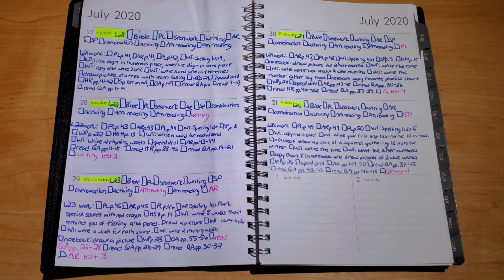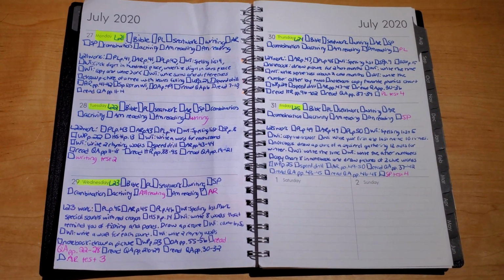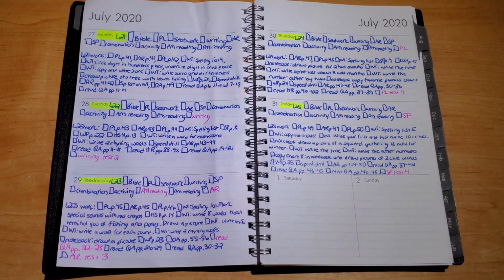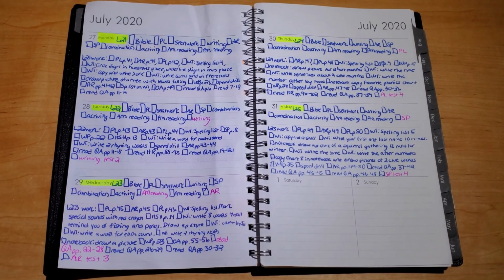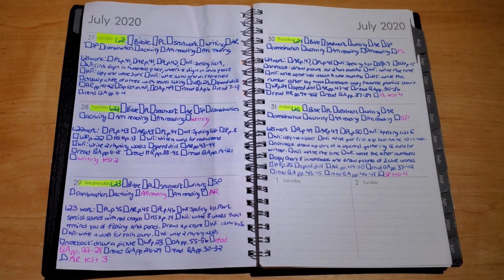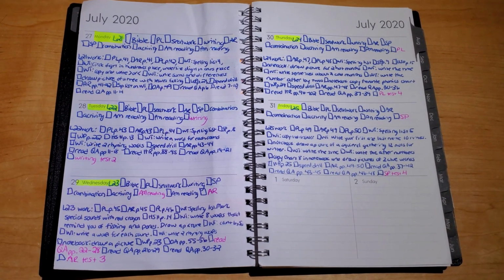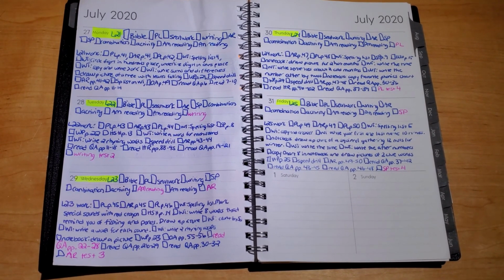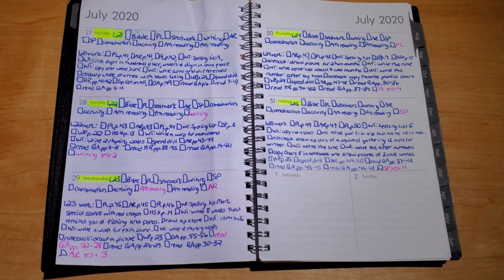Working Mom Planning For Homeschool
Working Mom plans a homeschool week onto son's planner. Hope you enjoy the video!